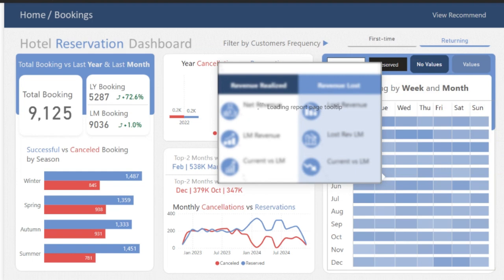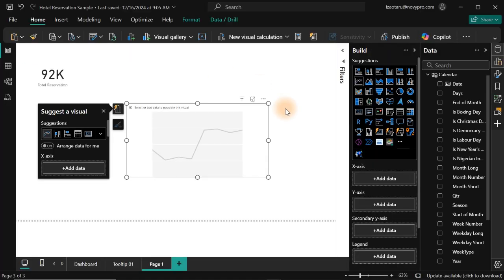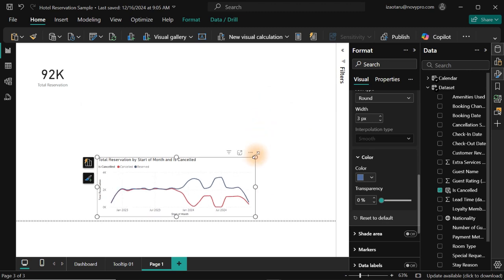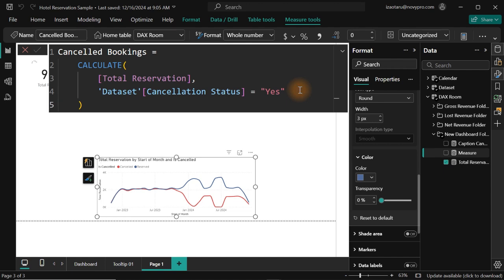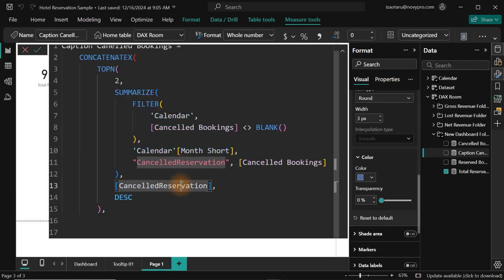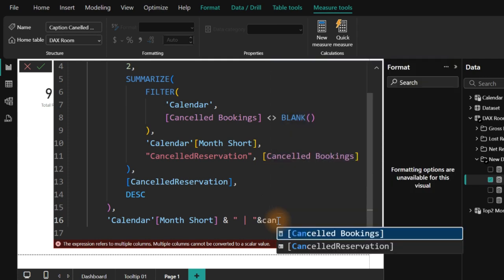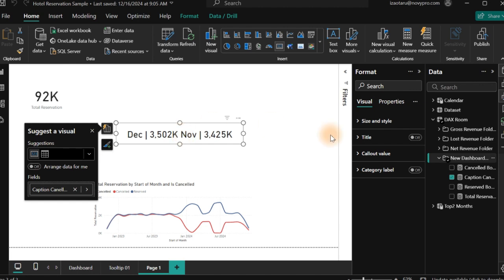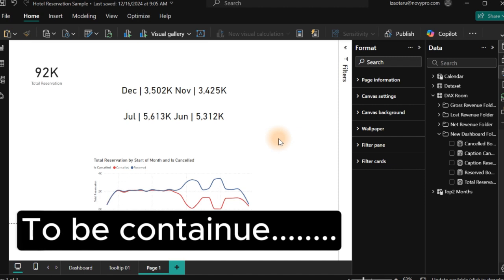Create a Stunning Hotel Reservation Dashboard in Power BI - Step by Step. Video #5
Upgrade your Microsoft Power BI Dashboard Creation.
If you want me to create your Dashboard for you Send a WhatsApp Message to me via: Business Only.

What You Will Learn:
✅ Build a clear and interactive dashboard for hotel reservations
✅ Analyze revenue trends and booking performance
✅ Create visualizations for net revenue, cancellations, and payment methods
✅ Use Power BI visuals like maps, bar charts, and KPIs